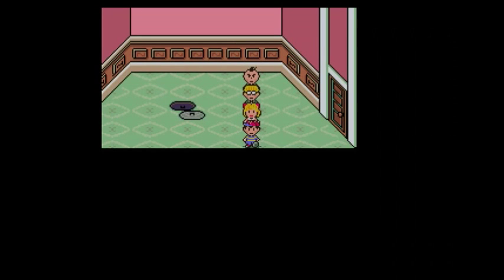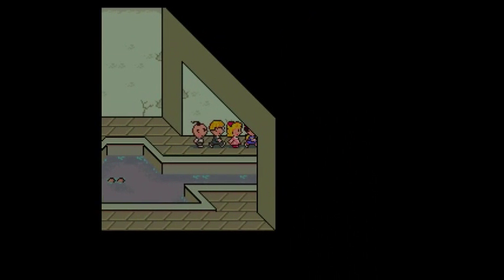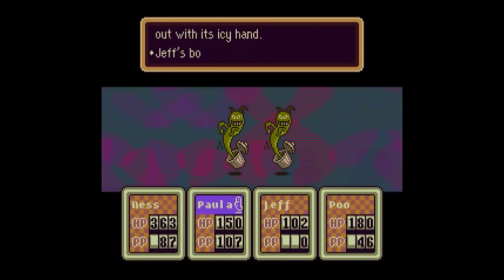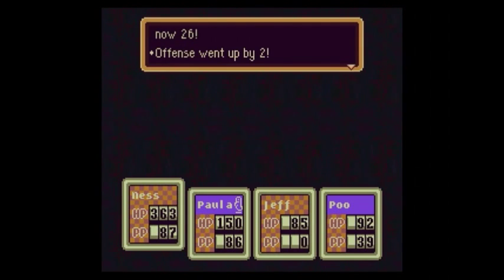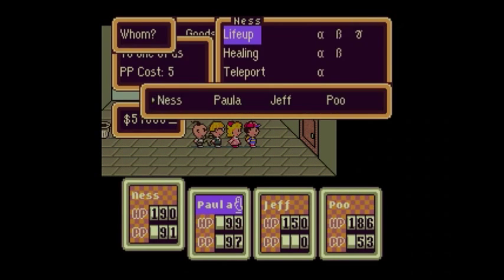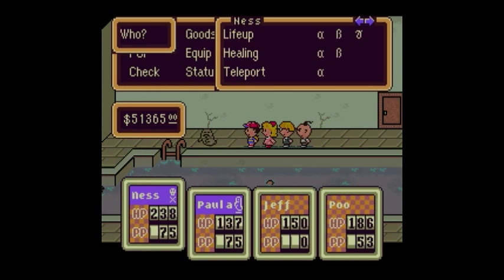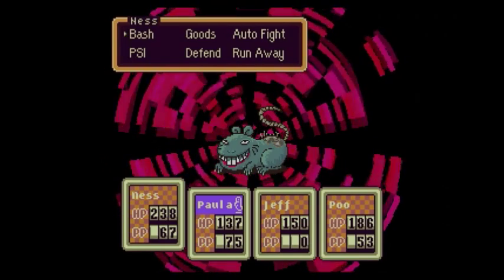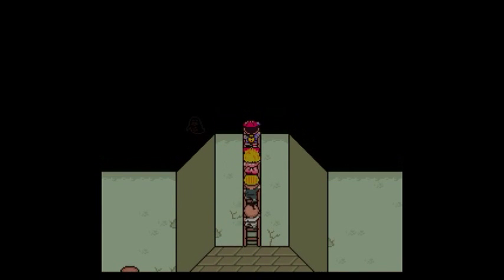EarthBound - Episode 31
We experience the cruel, cruel horrors of Magnet Hill! Doesn't that sound like fun?

Enemies Encountered in This Video:
1. Deadly Mouse
. HP: 416
. Power Points: 0
. Offense: 63
. Defense: 98
. Speed: 18
. Guts: 225
. Experience: 9,225
. Money: $406.00
. Rust Promoter DX (2/128 chance)
. Fire: 100%
. Freeze: 75%
. Flash: 50%
. Paralysis: 50%
. Brainshock: 50%
. Hypnosis: 10%
. Biting attack: Low-level damage
. Poisonous fangs: Can cause poison
2. Filthy Attack Roach
. HP: 399
. Power Points: 0
. Offense: 84
. Defense: 33
. Speed: 77
. Guts: 9
. Experience: 10,543
. Money: $432.00
. Secret Herb (8/128 chance)
. Fire: 100%
. Freeze: 100%
. Flash: 50%
. Paralysis: 99%
. Brainshock: 99%
. Hypnosis: 0%
. Bash: Low-level damage
. Continous attack: Deals multiple hits
. Leaps forward and spreads it's wings: Solidifies somebody
. Knits it's brow: No effect
3. Stinky Ghost
. HP: 444
. Power Points: 0
. Offense: 90
. Defense: 179
. Speed: 18
. Guts: 4
. Experience: 13,179
. Money: $541.00
. Large Pizza (2/128 chance)
. Fire: 100%
. Freeze: 50%
. Flash: 99%
. Paralysis: 99%
. Brainshock: 0%
. Hypnosis: 99%
. Bash: Low-level damage
. Terrible odor: Lowers offense/defense
. Frightening Manner: Somebody becomes possessed
. Has a big grin on it's face: No effect
4. Plague Rat of Doom
. HP: 1,827
. Power Points: 60
. Offense: 71
. Defense: 180
. Speed: 19
. Guts: 250
. Experience: 115,272
. Money: $4,464
. Fire: 75%
. Freeze: 50%
. Flash: 50%
. Paralysis: 10%
. Brainshock: 50%
. Hypnosis: 10%
. Bash: Low-level damage
. Biting attack: High-level damage

PSI Stats:
1. Brainshock Alpha
. Level 24
. Makes one enemy feel strange
2. Magnet Omega (Poo)
. Level 27
. Absorbs 2-8 PP from all enemies
3. Offense Up Omega
. Level 40
. Raises the entire party's offense

Item Stats:
1. Broken Bazooka
. Becomes the Heavy Bazooka
. Deals heavy damage
. Magnet Hill
. Required IQ: 45
2. Broken Iron
. Becomes the Slime Generator
. Prevents enemy movement
. Various junk shops
. Required IQ: 10
3. Broken Spray Can *
. Becomes the Defense Spray
. Raises defense
. Various junk shops
. Required IQ: 1
4. Carrot Key
. Removes the Rabbit Statues in Pink Cloud
. Magnet Hill
. Price: N/A
5. Croissant
. Ness, Paula & Jeff: Restores 60 HP
. Poo: Restores 6 HP
. Lilliput Steps (Gift Box)
. Peaceful Rest Valley (Gift Box)
. Threed (Bakery)
. Brick Road Maze (Gift Box)
. Fourside (Department Store)
. Fourside (Bakery)
. Desert Gold Mine (Gift Box)
. Fourside Sewer (Gift Box)
. Price: $18
6. Rust Promoter DX
. Very effective against mechanical enemies
. Deep Darkness (Secret Weapon Shop)
. Price: $289
* Use this item multiple times to layer the effect

Websites:
. Miiverse